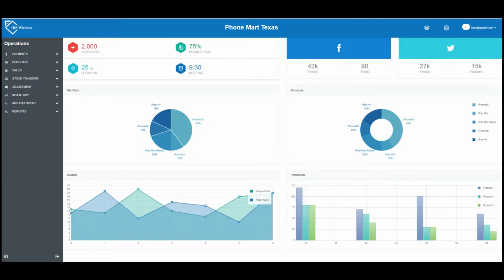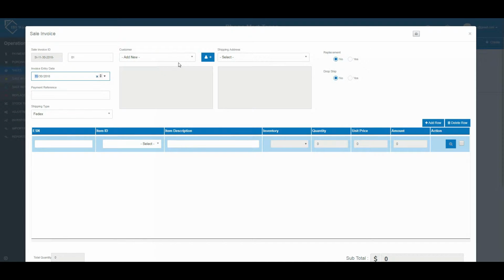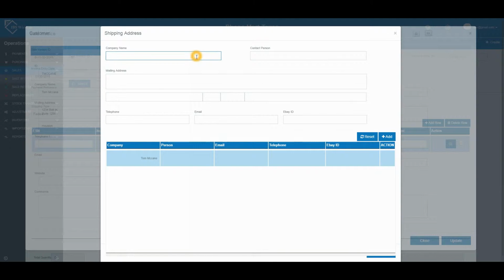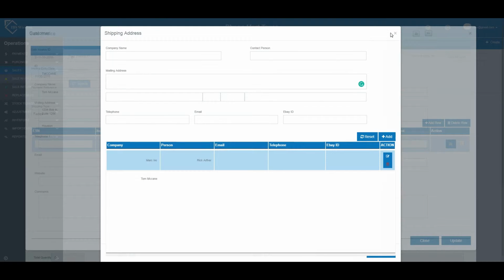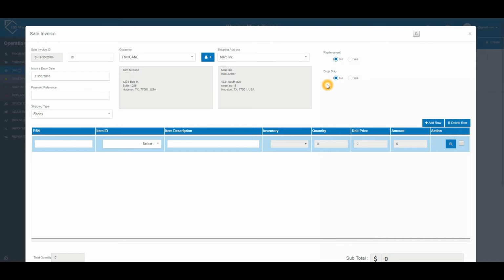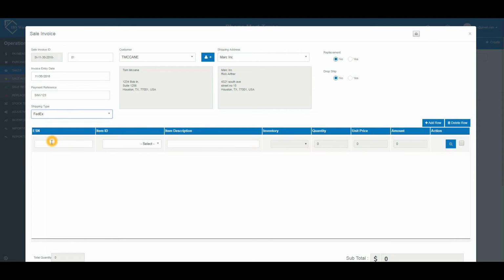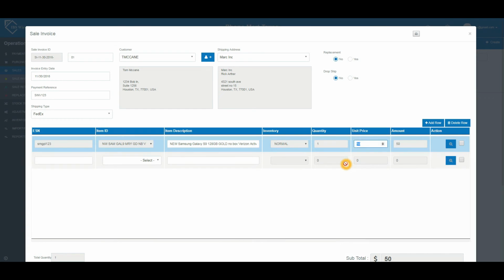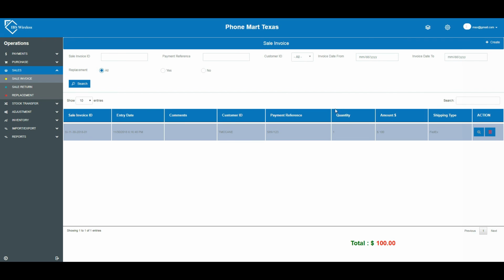How to create Sale Invoice in InventorySol software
This tutorial will guide you to create, update, delete or search a sale invoice in serialize inventory web application also known as "InventorySol". Thanks.